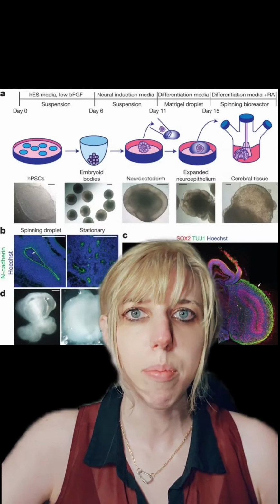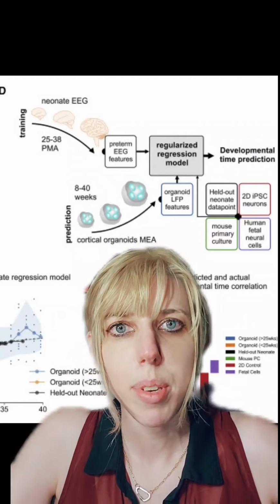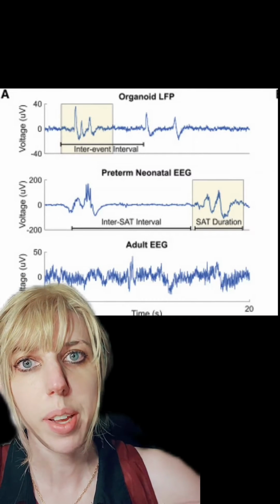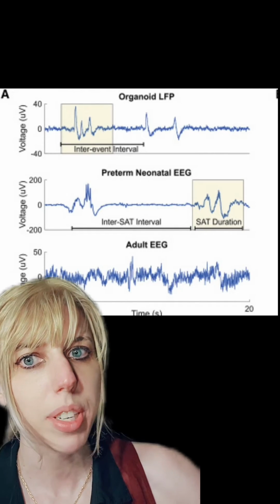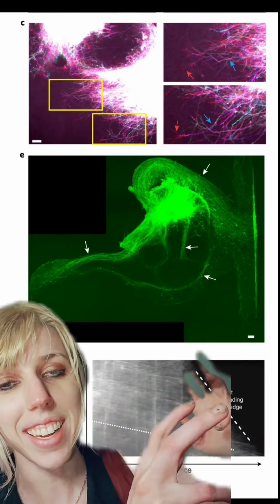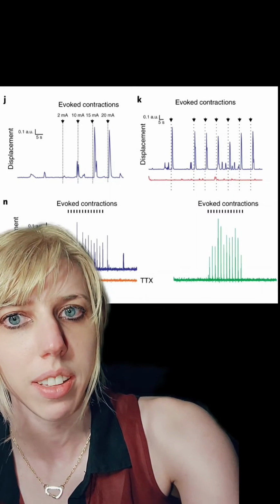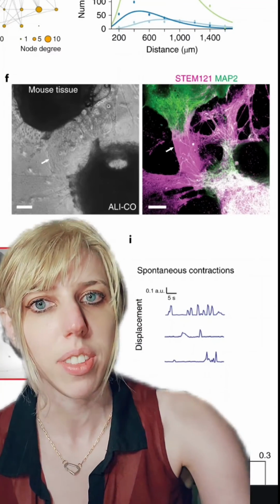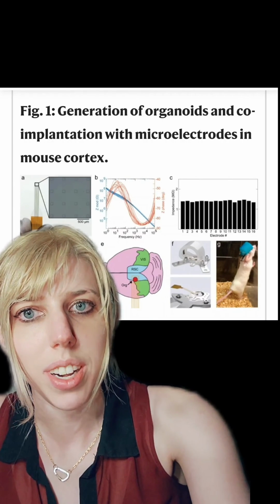A little more about growing the human brain organoids into a decapitated mouse spine.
I'm going to make a 20 minute video here shortly giving a broader description. this one was made for tt and is very limited.

papers and links